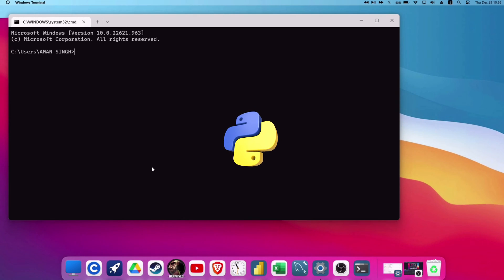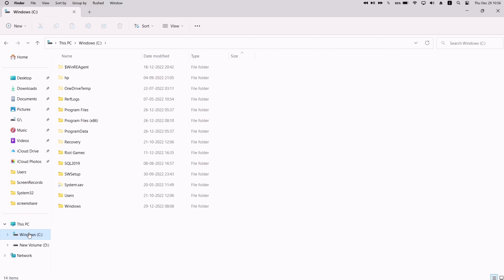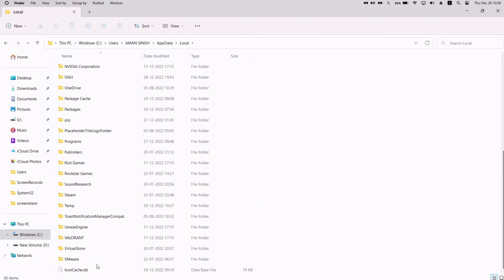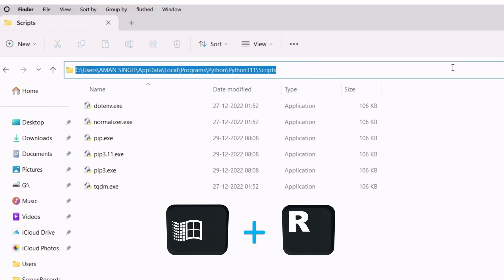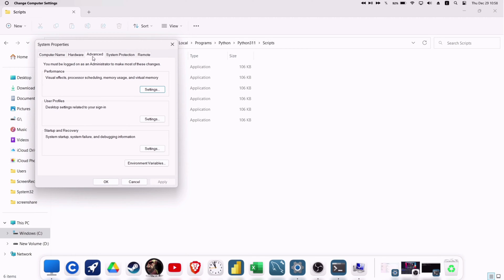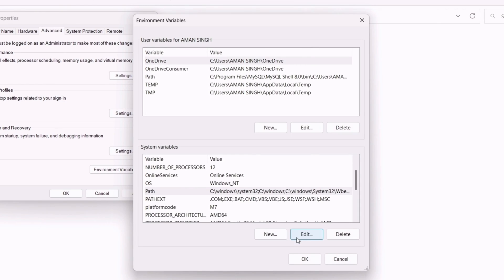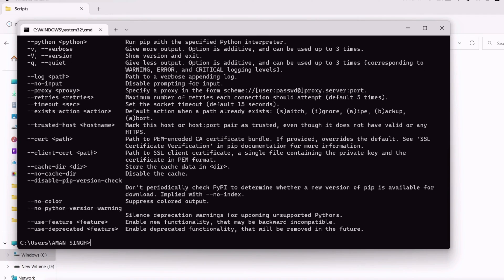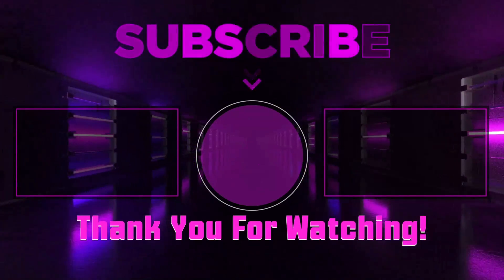Fix pip 'not recognized' issue in Python (Windows) 2023 !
Discover the 2-minute solution to fix the dreaded "pip is not recognized as an internal or external command" error. Learn how to install pip in Python and solve this common issue once and for all. Don't let this error hinder your progress - take control now

Learn how to fix pip is not recognized as an internal or external command i  02 minutes and also on how to install pip in python corrrectly without any errors.

In just 2 minutes you can solve pip is not recognized as an internal or external command by following this simple tutorial.

85% . 2.57K/3K